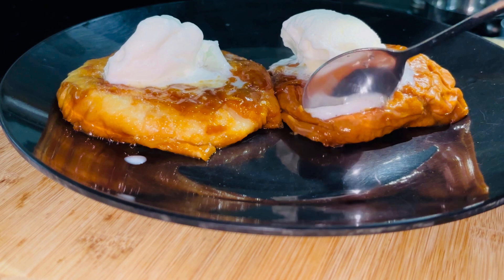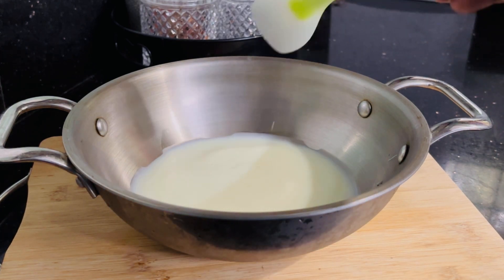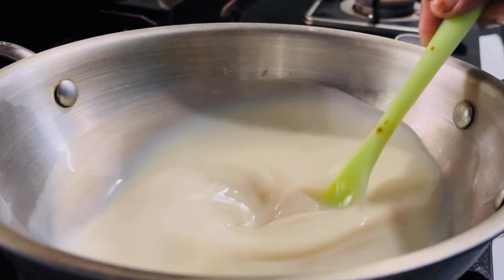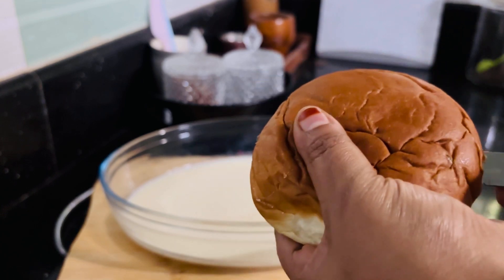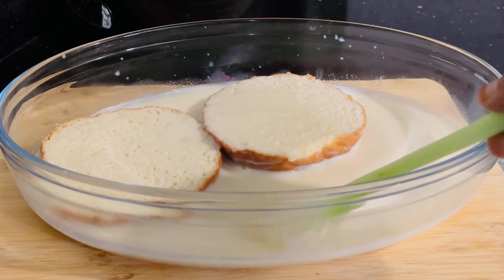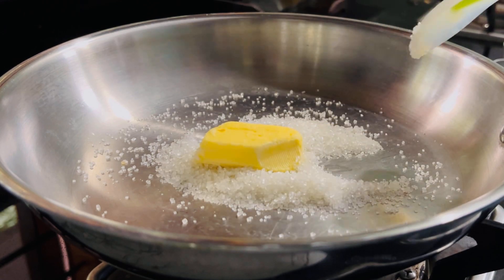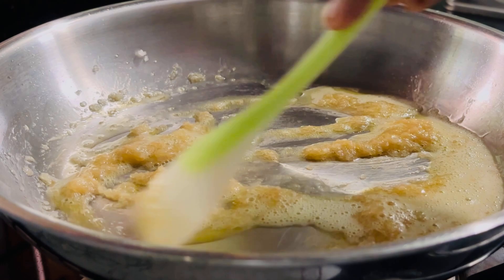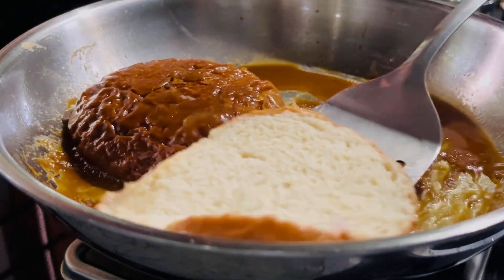മിസ്സ്‌ ചെയ്യരുത് 😋Viral Recipe /Don‘t miss/Bun Sweet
Haii Friends.. How are you..Hope you are fine..Be happy and smile  always.☺️Welcome to Hairus WORLD .Our today's Recipe is Tasty Butter Bun👌